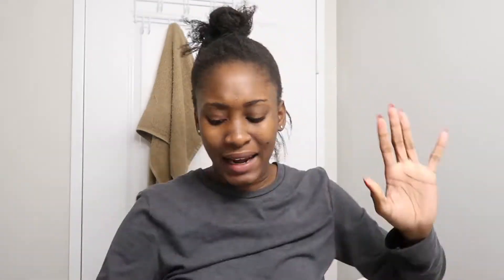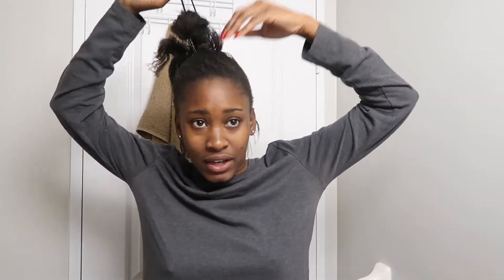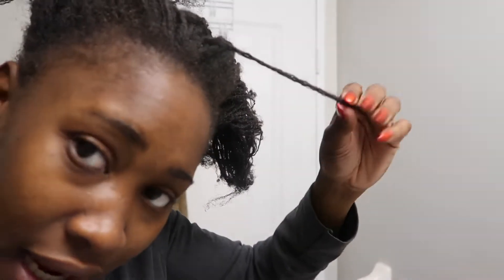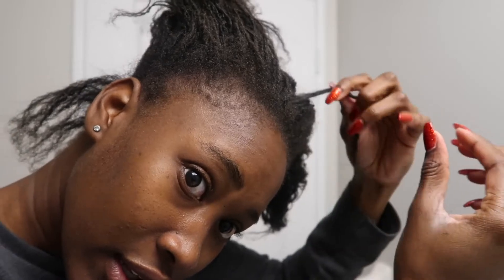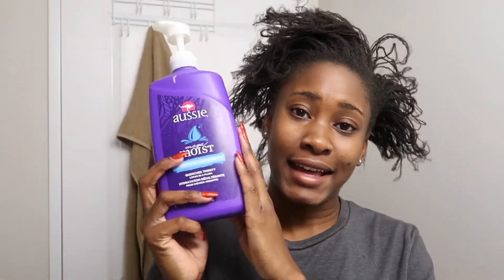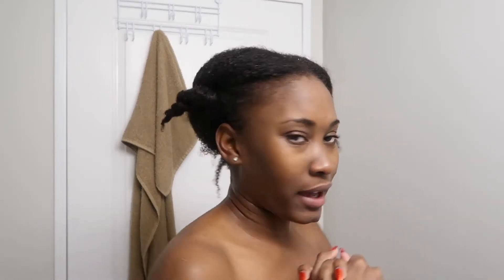Detangling DRY, MATTED Natural Hair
So I did this thing...rope twists, and some hella fine rope twists in my hair, and I was left with dry, matted and tangled mess of my natural hair to deal with.

So here I am showing ya'll how I got my hair back to it natural moisturized and tangled free state.

*Da tech deets!*

Camera: Canon Rebel EOS T3i/ vlogcam: G7x Mark ii/ Go Pro Hero 6 Black

Peace out, nuff love!